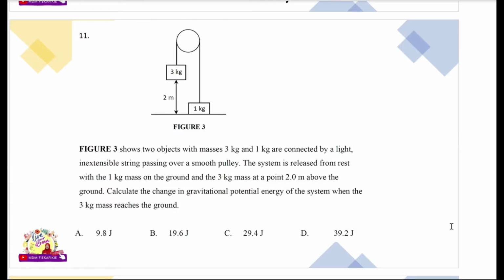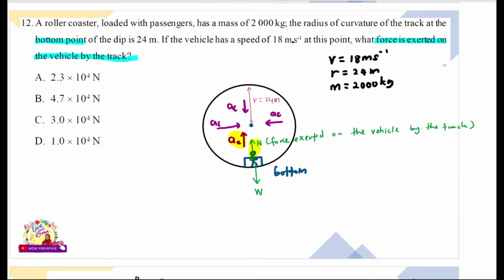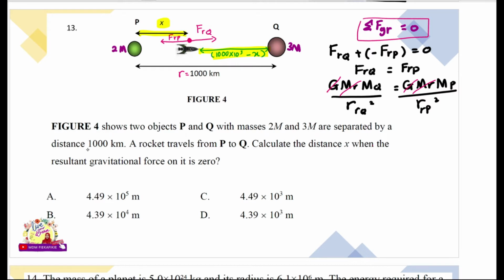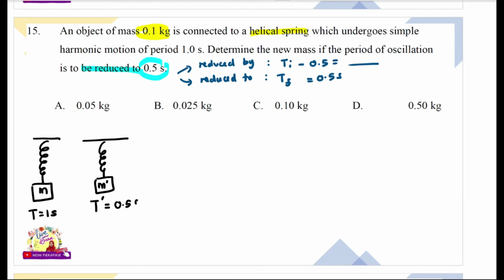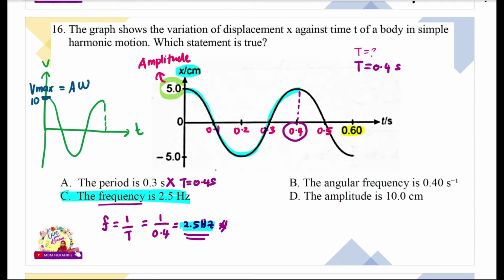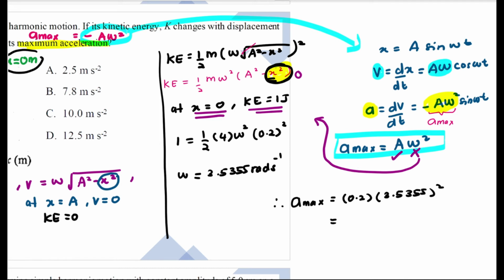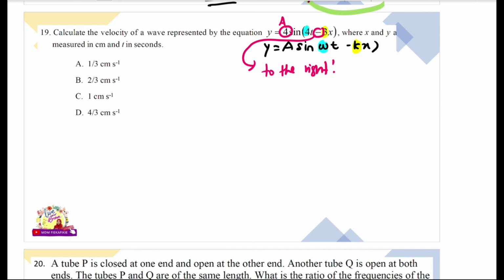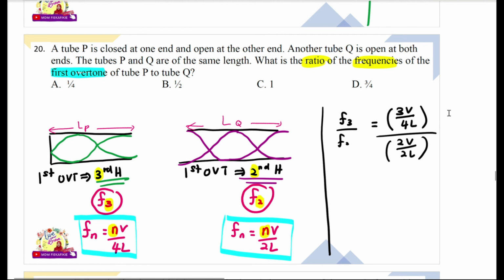✍🏻SET SOALAN SEM 1 : SET 4 (PART 2) | Q11-Q20